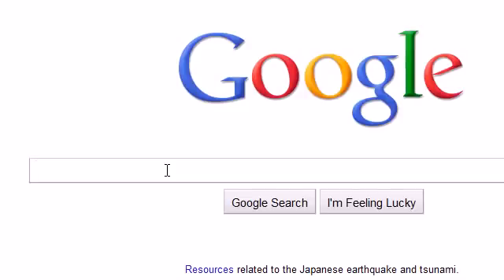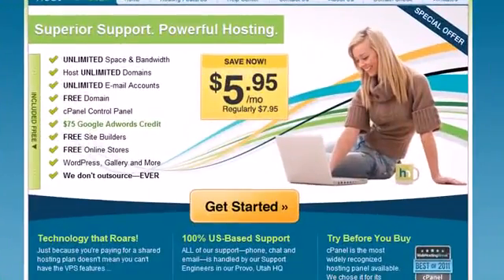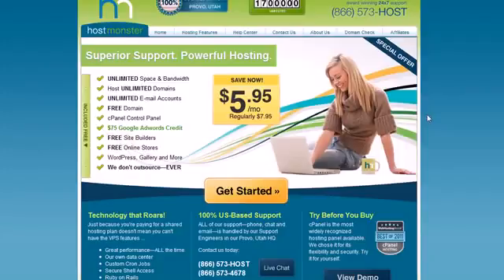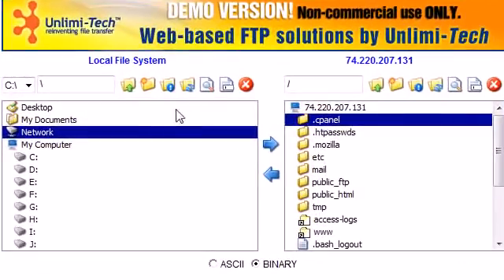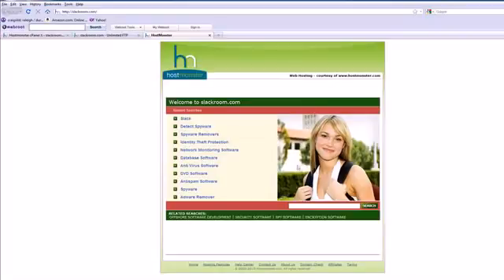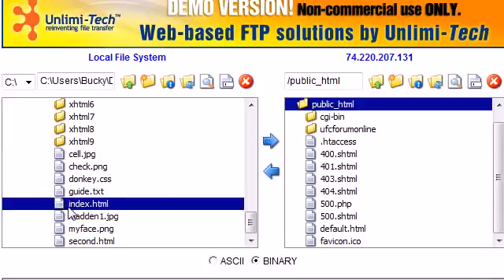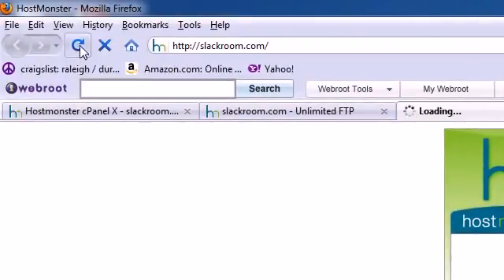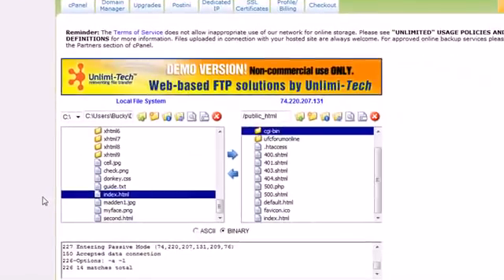XHTML and CSS Tutorial 46 How to Publish Your Website! YouTube 360p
Congretulationsssss! this is the end of your Basic Xhtml And Css,
Now you have to learn another great language that is called Javascript.